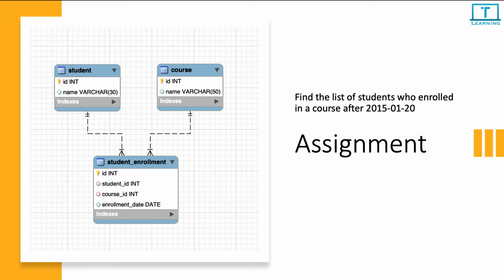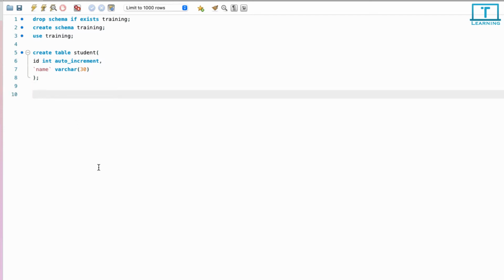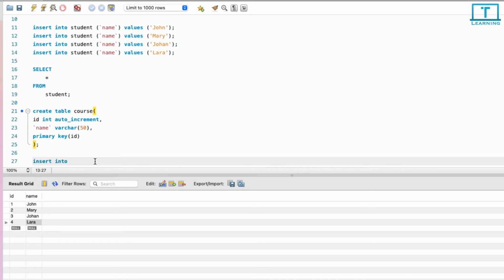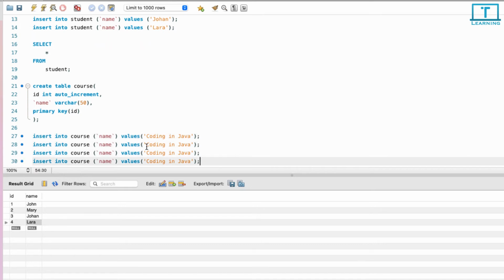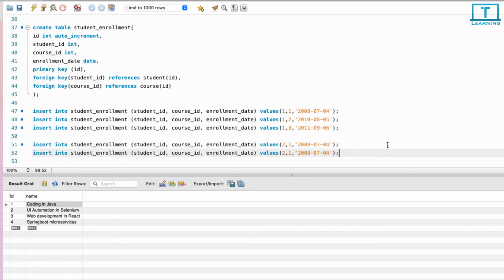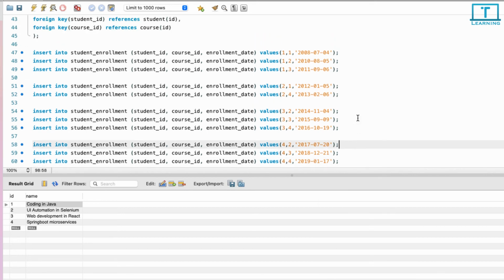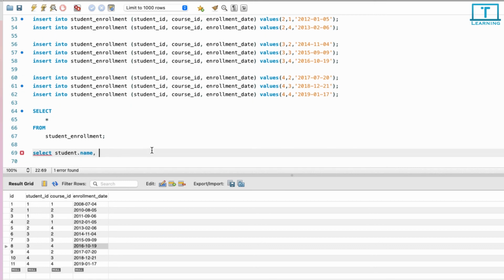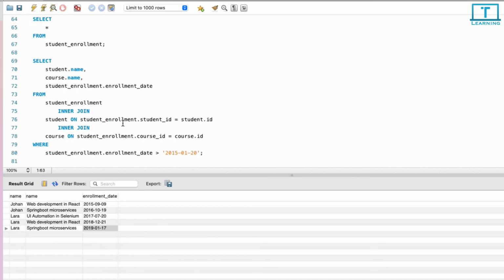SQL Assignment with Joins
This is an assignment to check your knowledge in SQL with joins and queries. This is a common question in interviews. The solution is explained in detail.

Table of Contents:

00:09 - SQL Assignment with MySQL
00:30 - Assignment